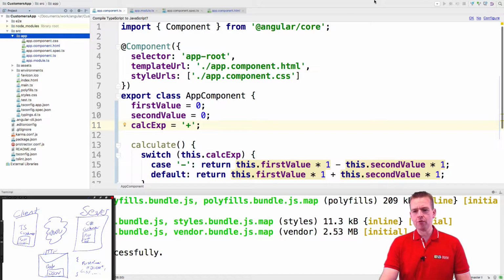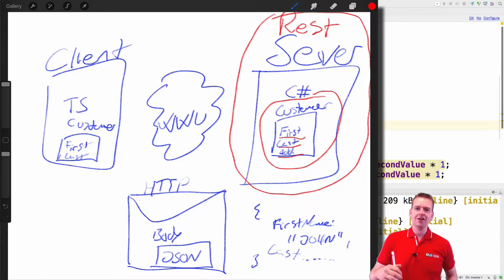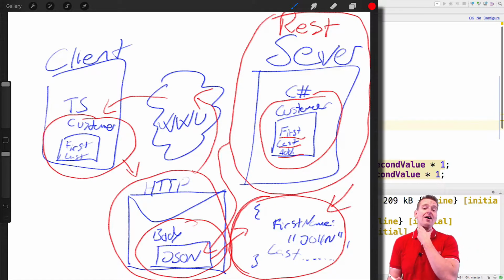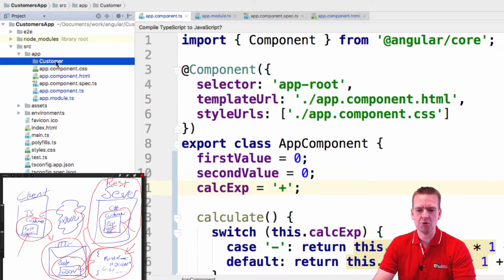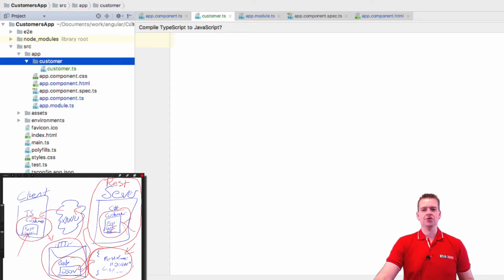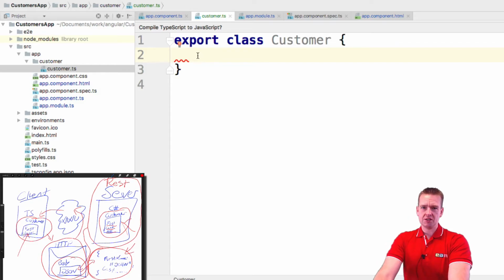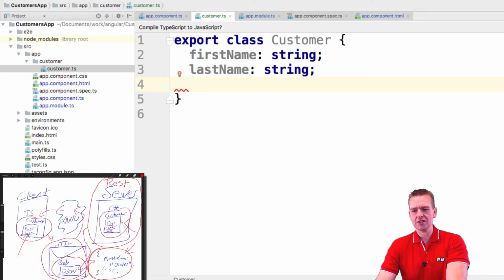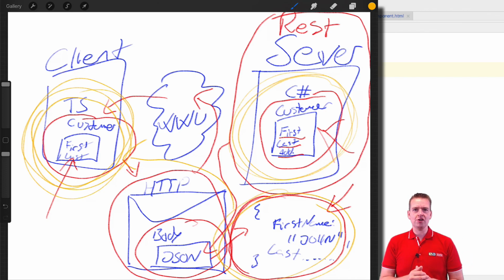Building a Angular4+ Web App | S4P27 | Create Customer Class